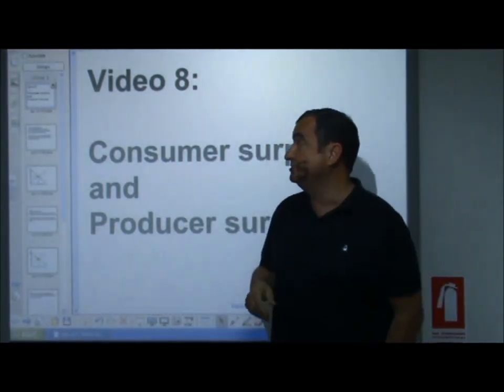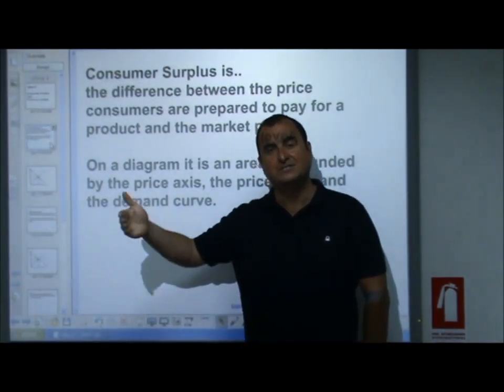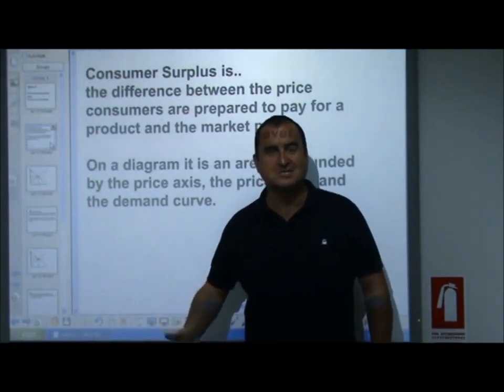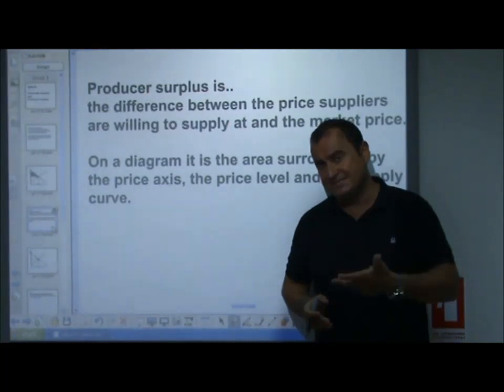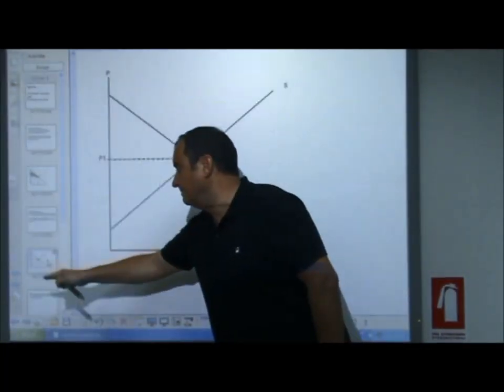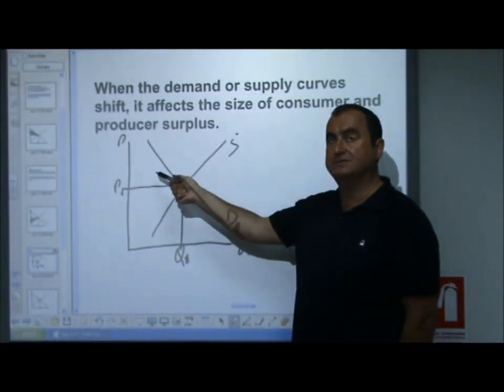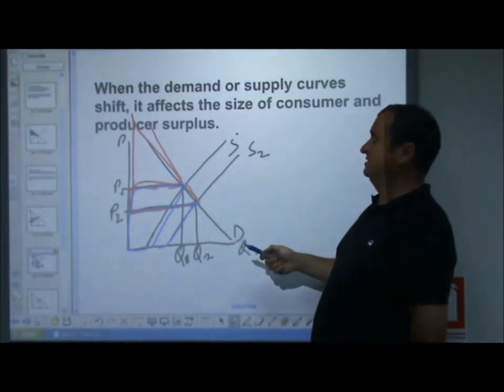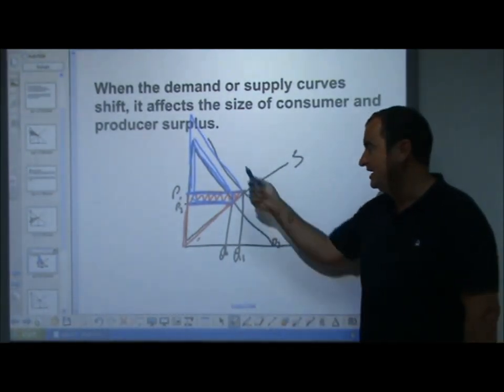AS-Level Economics Video 8 - Consumer and Producer Surplus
This video explores the concepts of consumer and producer surplus within micro markets.